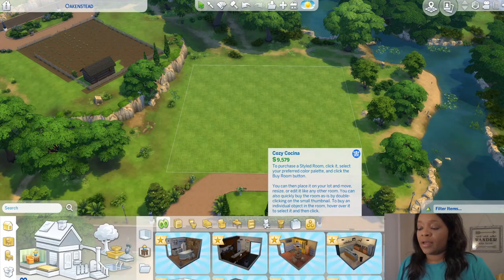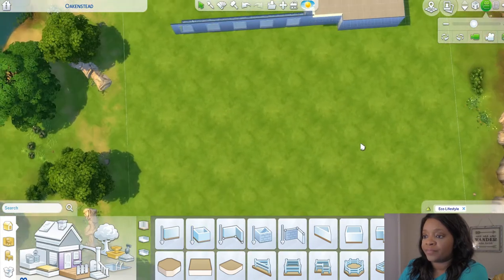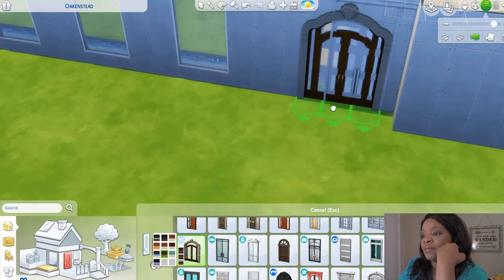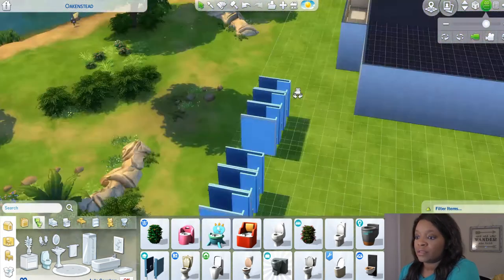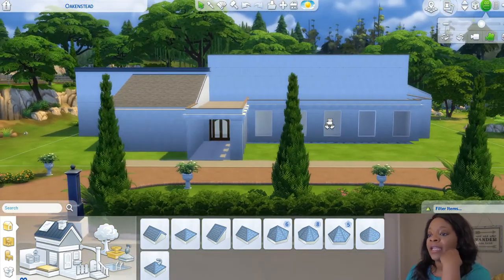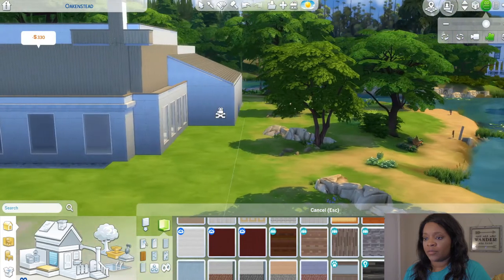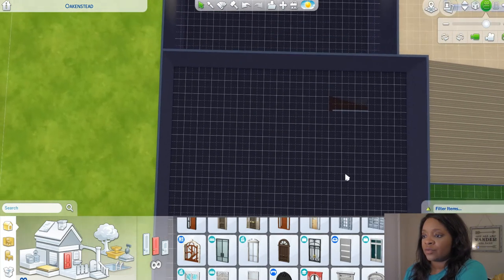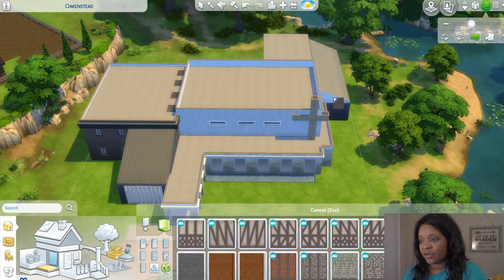Lets Build a Church/Wedding Venue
Hello Southies welcome back to the channel, and if you're new my name is Ceci. Today I'm starting a brand new Let's Build series, where I will be building a modern church/wedding venue. Of course this build will be multi-functional, so you can use it as a cafe, library, museum, park and gym!